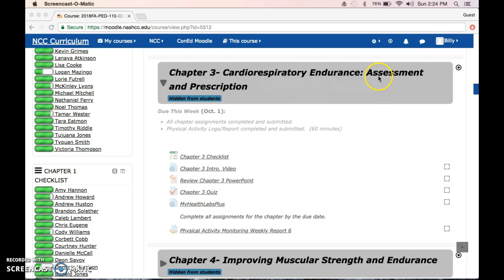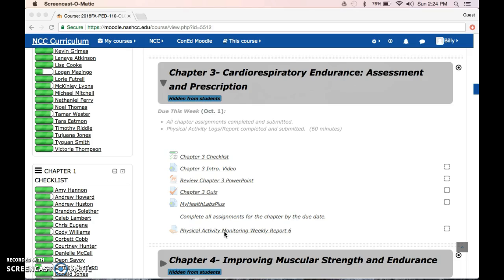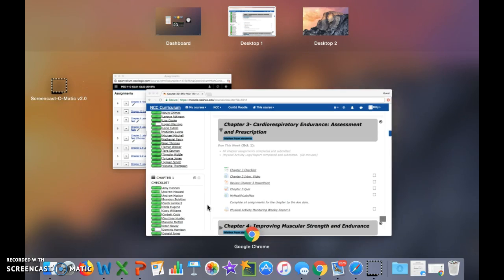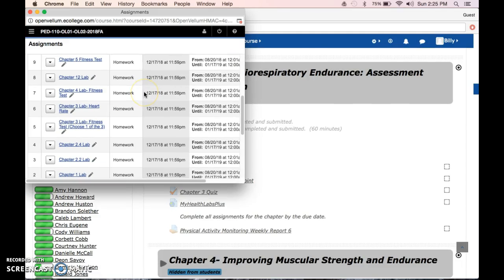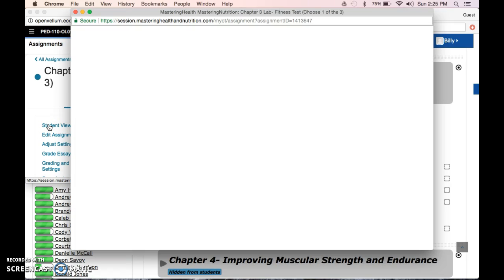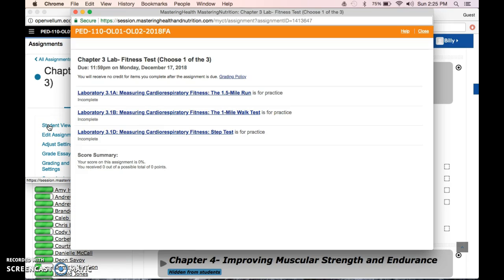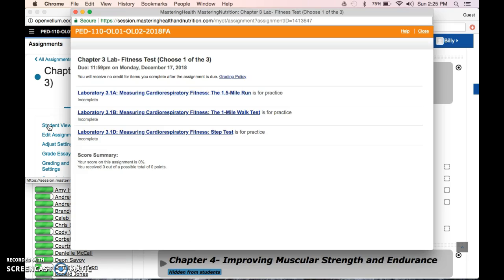Chapter 3 Intro NCC Fall 2018